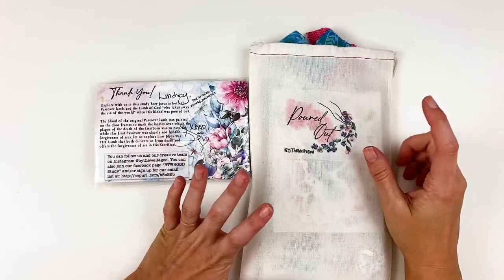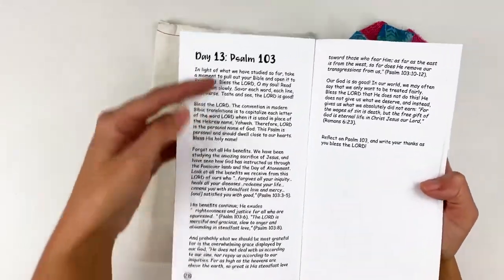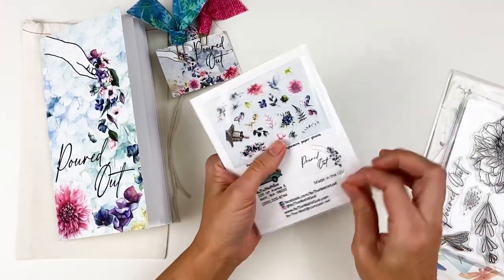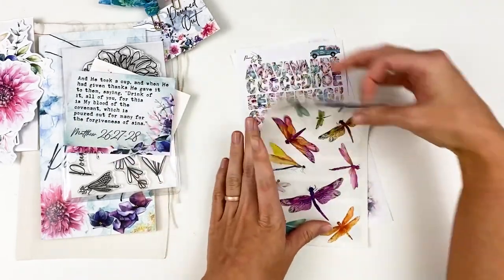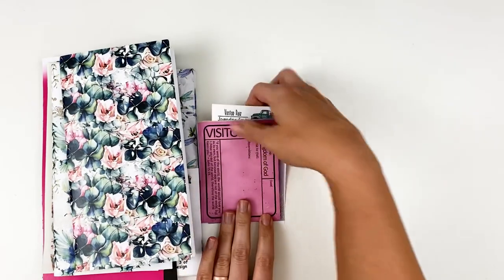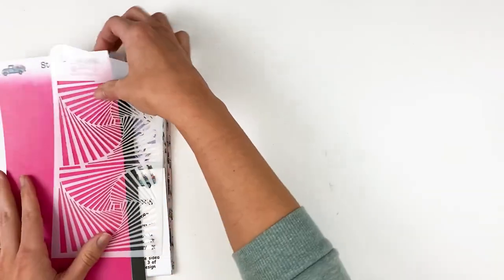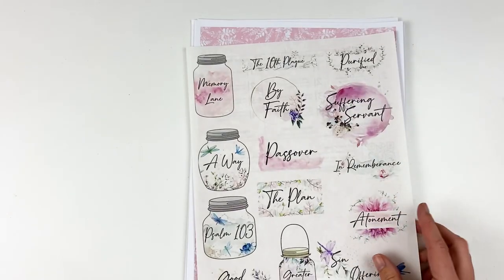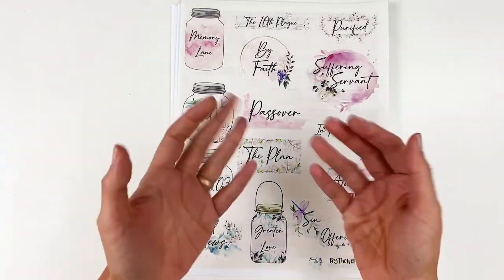ByTheWell4God - "Poured Out" Devotional Kit - NEW RELEASE!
Let's take a look at the March 2023 release from ByTheWell4God, "Poured Out"
Time stamps are below as well.

TIME STAMPS:
0:00 New Release
2:07 Thank You card
3:39 Devotional Kit
21:22 Flash Cards
22:56 Labels
23:58 Journaling Cards
25:02 TN Refills
26:25 Alpha Stickers
27:28 Stencils
30:03 Add- On Stickers
33:48 Papers
35:55 Stamps
39:39 Mini File Folders
40:02 Printables

+SUGGESTED VIDEOS+
What's In My Cart? | ByTheWell4God "Poured Out" - COMING SOON